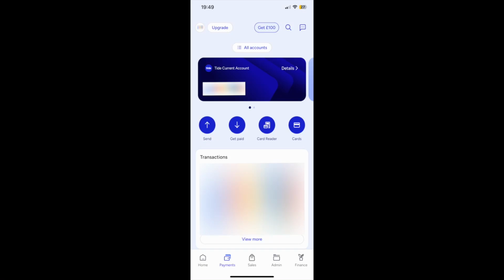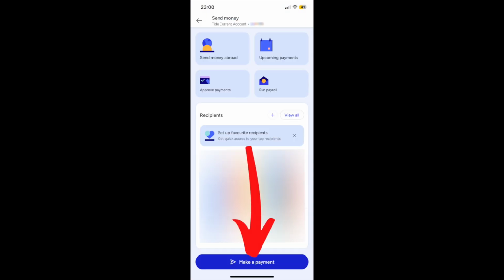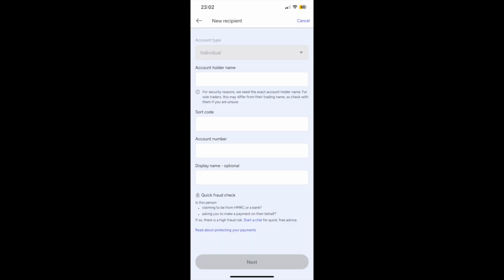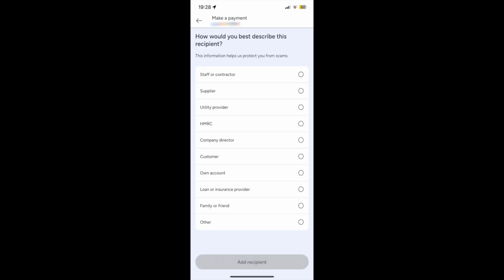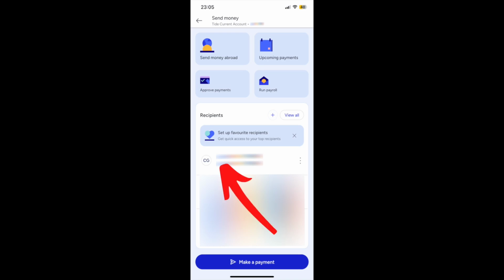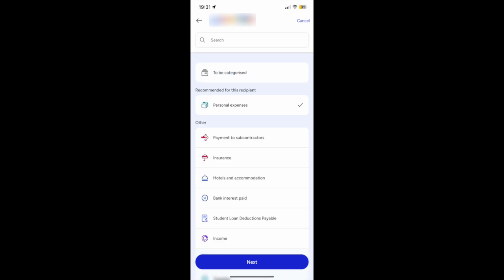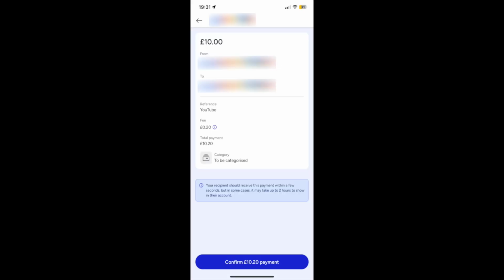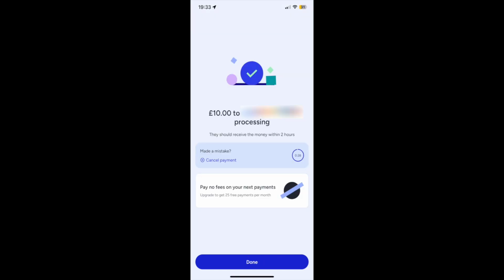How to Transfer Money from Tide App to Bank Account (EASY!)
How to Transfer Money from Tide App to Bank Account - Want to know how to transfer money from your Tide Business account to another bank account? This tutorial guides you through the process of sending money through the Tide Business Banking App. Learn how to send money on Tide online using the Tide app.

Need to transfer money from your Tide business account to your personal bank account or another bank? 💷📲 In this quick and easy tutorial, I’ll show you exactly how to send money from the Tide app to any UK bank account. Whether you’re paying yourself, moving funds, or making a business payment, this step-by-step guide walks you through the full process.

You’ll learn how to add a bank account, enter payment details, choose the transfer amount, and send money securely within seconds - all directly from your Tide mobile app.

📲 What You’ll Learn in This Video:
✅ How to transfer money from Tide to another bank
✅ How to add a new recipient in the Tide app
✅ How to enter the correct sort code & account number
✅ How to send payments to personal accounts or business accounts
✅ How fast Tide bank transfers are (Faster Payments)

Tide supports instant Faster Payments across the UK, making it simple to move money to HSBC, Lloyds, Monzo, Barclays, NatWest, Halifax, Santander, Starling, and more.

📌 This video is ideal for:
✔️ Tide business account users
✔️ Sole traders paying themselves
✔️ Small business owners transferring funds
✔️ Anyone searching “how to transfer money from Tide”
✔️ New Tide customers learning how payments work

💬 Got a question about sending money with Tide? Drop it in the comments!

As a new user, you’ll also receive a £50 Tide sign-up bonus when you open a Tide business account and spend £100 on your Tide card within 30 days.